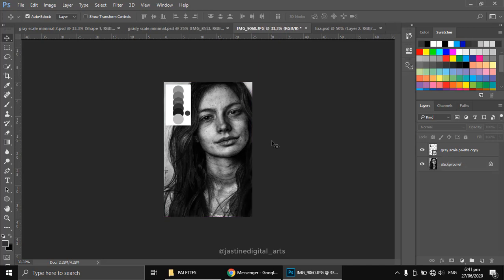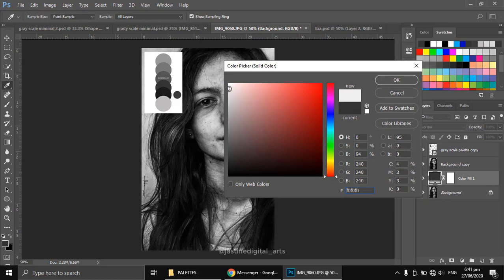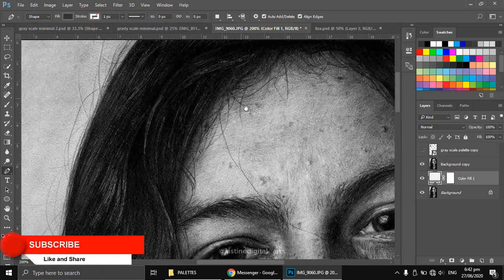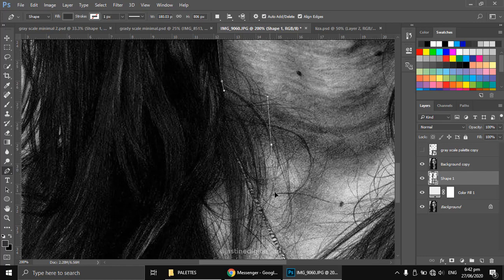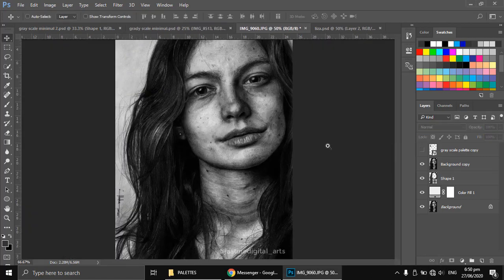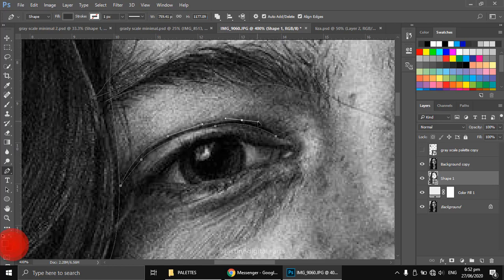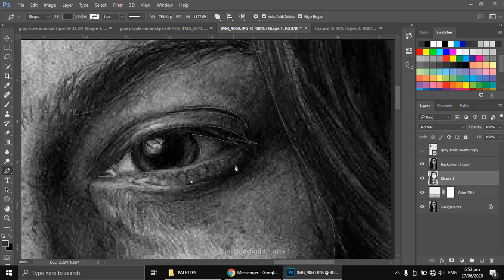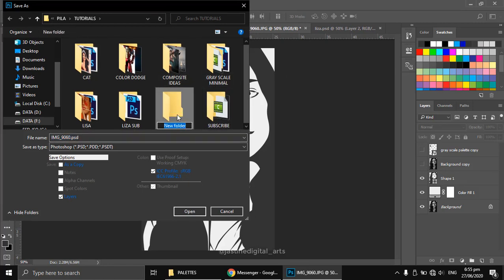VEXEL ART MINIMAL TUTORIAL Using Photoshop Tagalog - How to make line art in Photoshop PART 1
Hello mga lodi. So this is it sinubukan ko mag minimal and ito ang result good enough naman na siguro for beginners sa minimal na kagaya ko. Hindi po ako expert dito pero I will do my best to help you guys. Thanks sana magustuhan ninyo.

More of this in the future videos :)

Credits to original Artists/Writers/Publisher of the songs